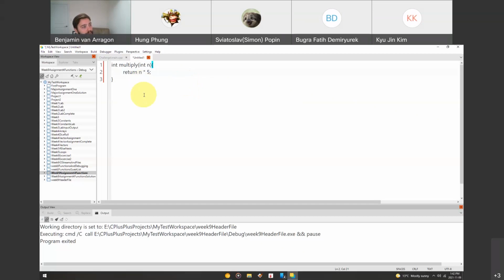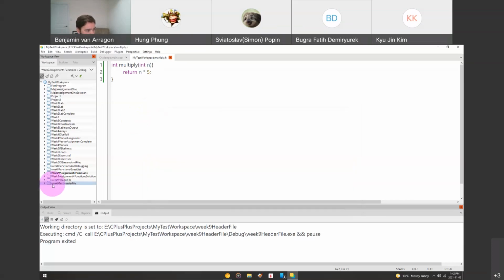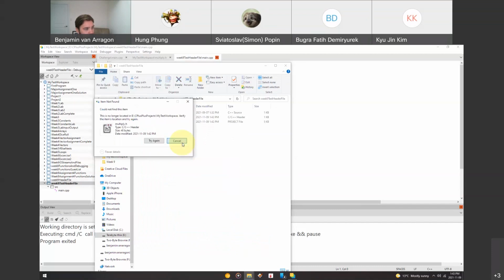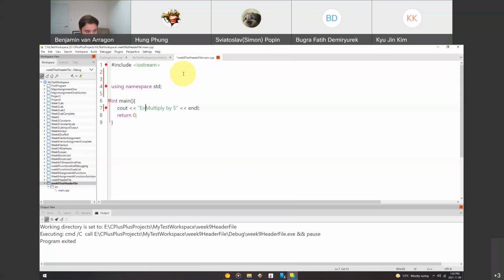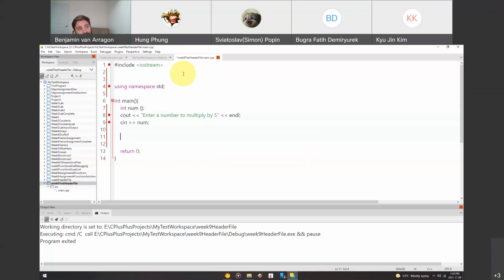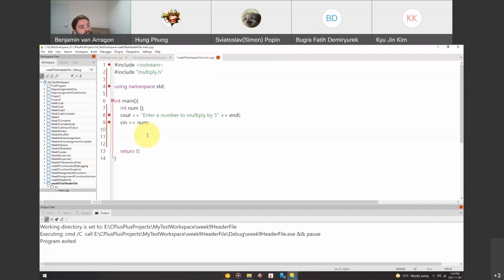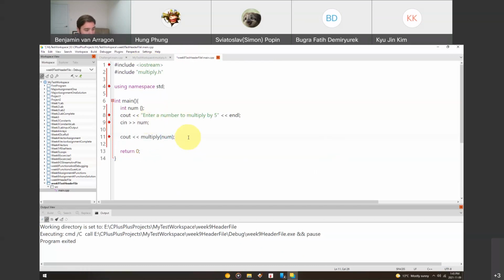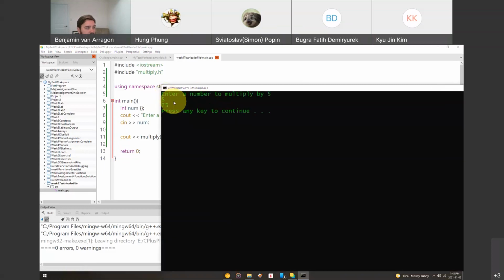Week 9 Part 6 Header Files cntd Introduction to C++ COMP2006